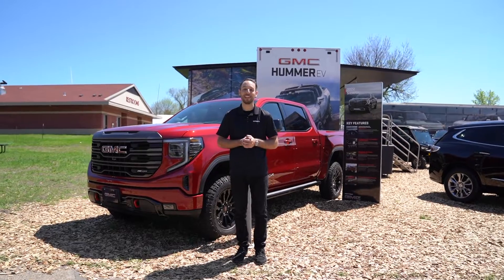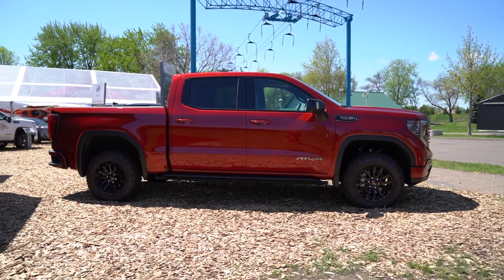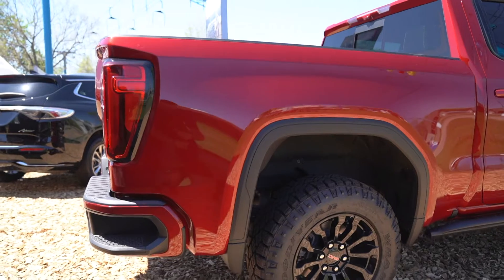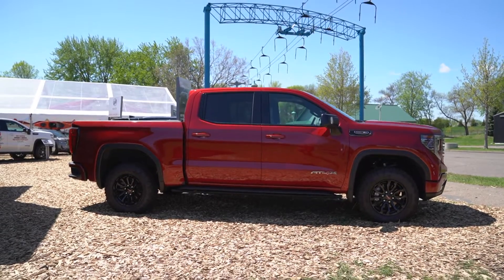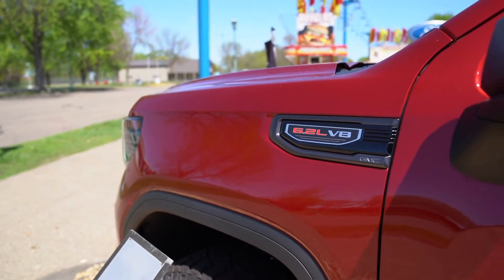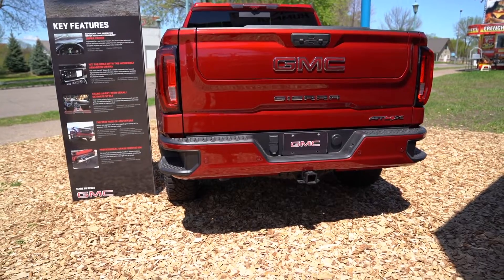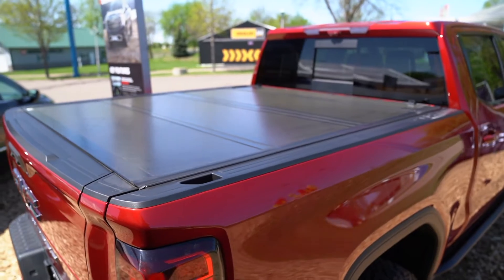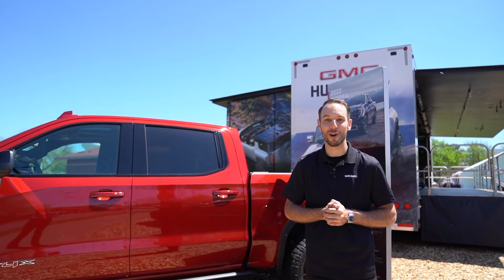Twin Cities Auto Show // 2022 GMC Sierra 1500 AT4X // Walkaround Review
We recently visited the Twin Cities Auto Show. We stopped by the GMC booth to see the all-new 2022 GMC Sierra 1500 pickup trucks.

If you have any questions or would like to test drive one of our new or used vehicles, please feel free to contact us at the link below or stop by the dealership!

MPG:
Fuel Tank Capacity - 24 gallons
2.7L Turbo I4 - city/highway 17/20 (4WD) w/ Automatic 8-speed
5.3L V8  -  city/highway 14/18 (4WD) w/ Automatic 6-speed | 15/20 (4WD) w/ Automatic 8-speed | 15/19 (4WD) w/ Automatic 10-speed
6.2L V8  - city/highway 14/19 (4WD) w/ Automatic 10-speed
3.0L Duramax Turbo-Diesel I6 - city/highway 22/26 (4WD) w/ Automatic 10-speed

INTERIOR SPACE:
Front-row Head and Leg Room - 43.03 in. and 44.53 in.
Second-row Head and  Leg room - 40.12 in. and 43.40 in.

PERFROMANCE & CAPABILITY:
Curb Weight - 4,816 lbs.
  *2.7L Turbo I4*
310 hp & 348 lb-ft torque | 8-speed automatic | Up to  lbs. towing capacity
  *5.3L EcoTec3 V8*
355 hp & 383 lb-ft torque | 10-speed automatic | Up to 11,200 lbs. towing capacity
  *6.2L V8*
420 hp & 460 lb-ft torque | 10-speed automatic | Up to 13,300 lbs. towing capacity
  *3.0L Duramax Turbo-Diesel I6*
277 hp & 460 lb-ft torque | 10-speed automatic |